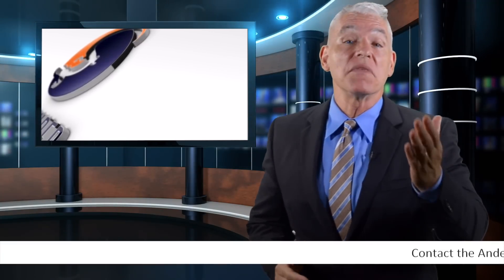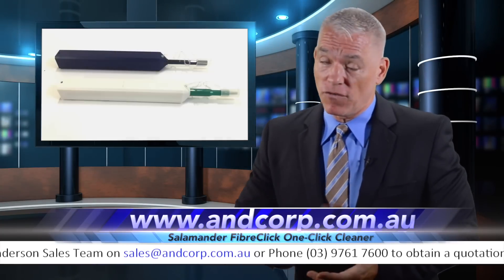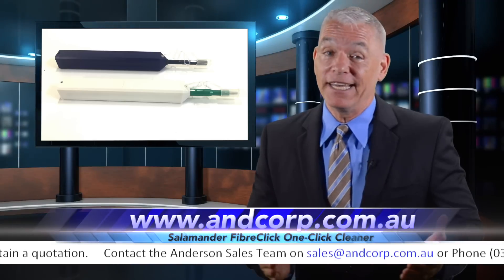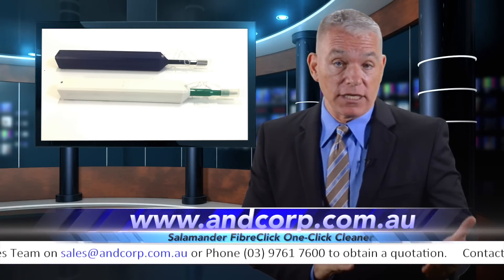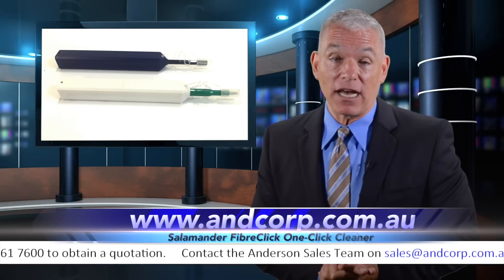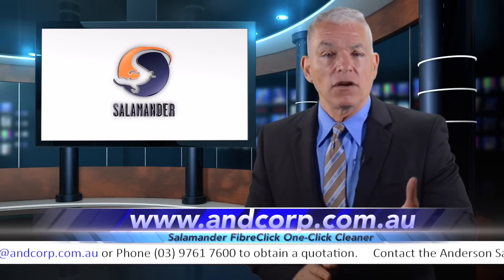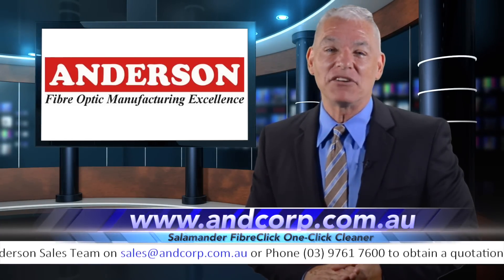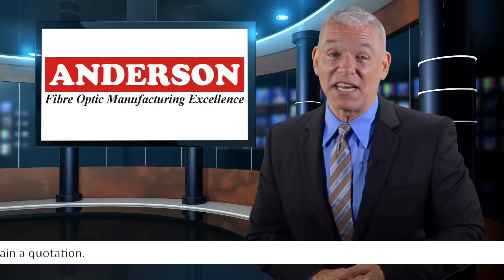Salamander FibreClick One Click Cleaner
Keeping fibre optic connectors clean and properly maintained is essential. Anderson now has an affordable and easy to use cleaning solution: the Salamander FibreClick one click cleaning tool!